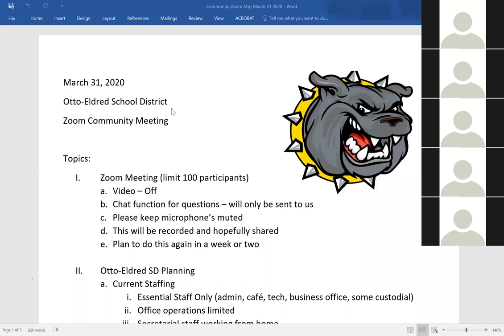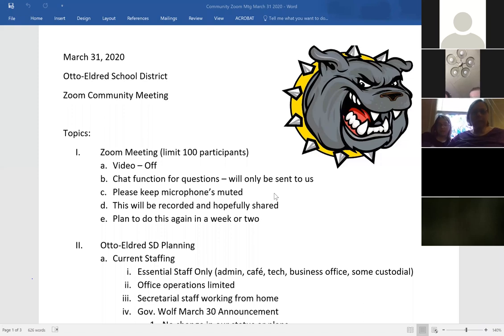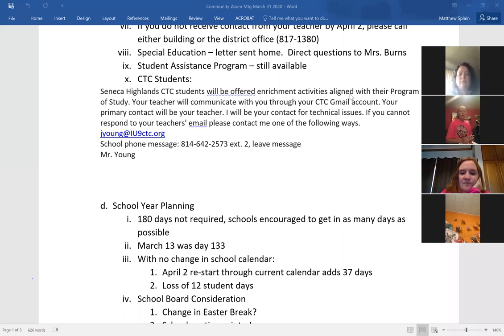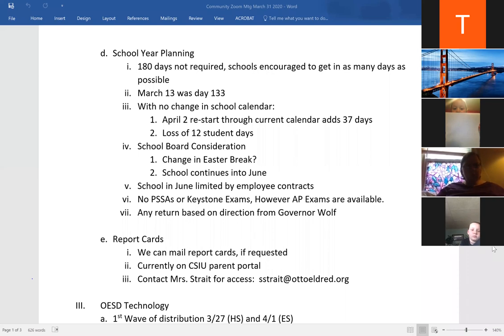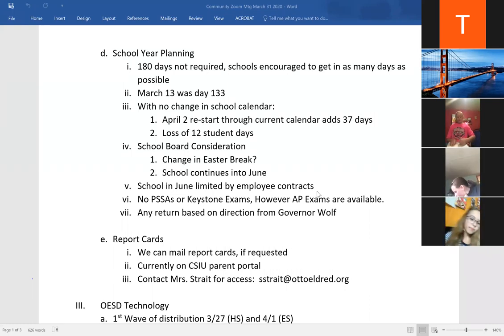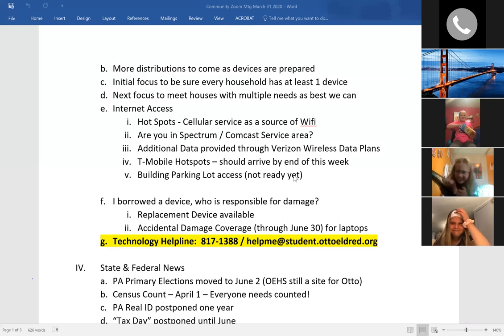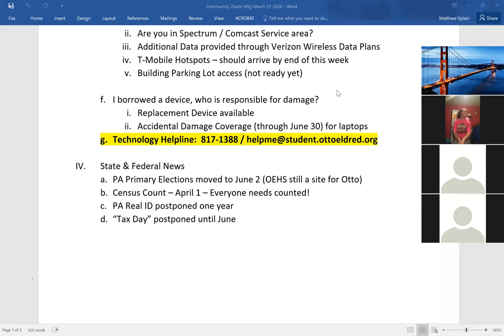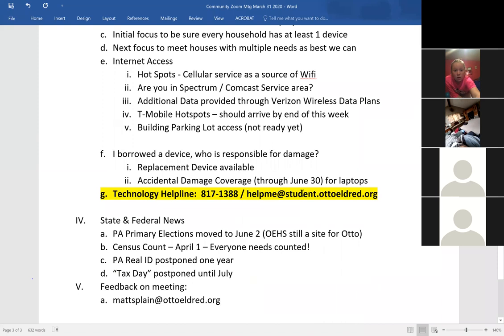March 31 Community Zoom Meeting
A recording of the March 31, 2020 Community Zoom Meeting is available.  As shared before, a few students are viewable in the video thumbnails.  Parents of each student was notified and provided us permission to publish the Zoom meeting.